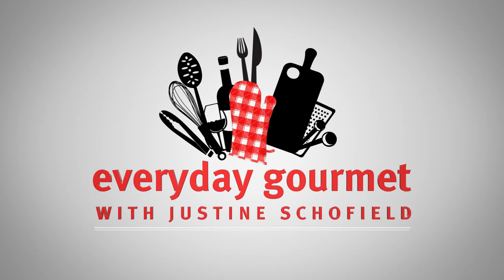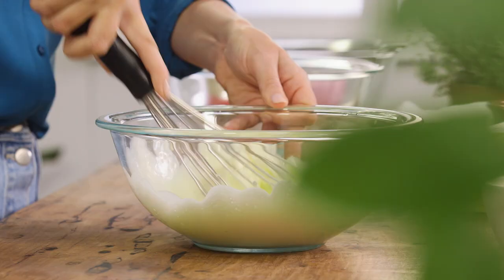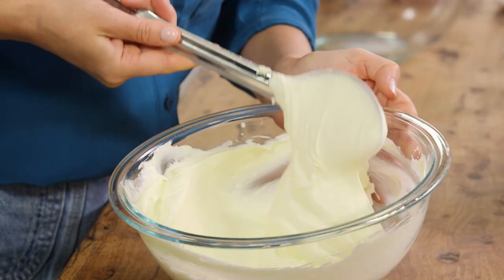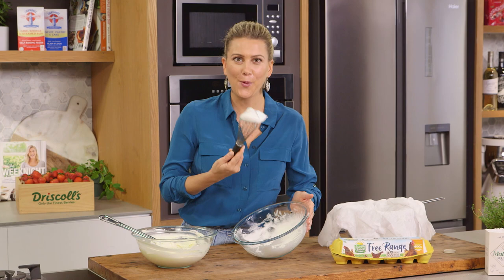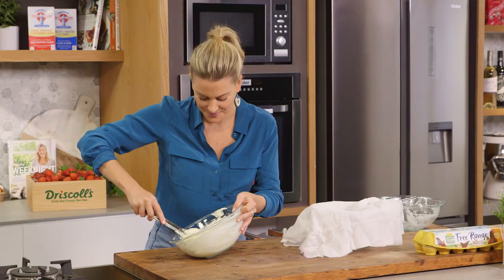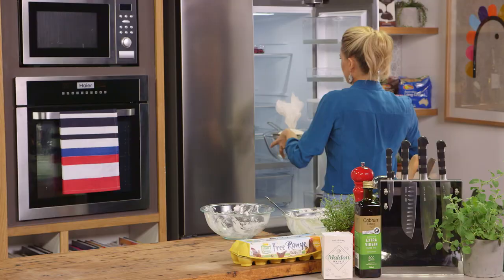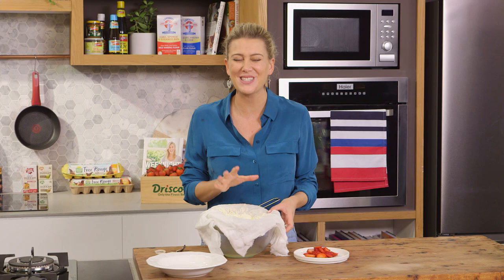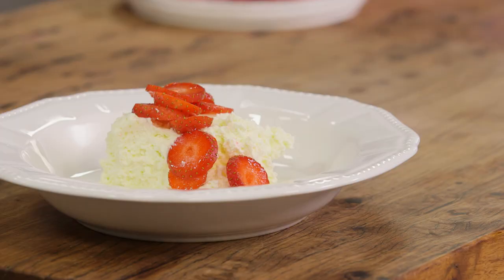Fontainebleau Cheese | Everyday Gourmet S9 EP11